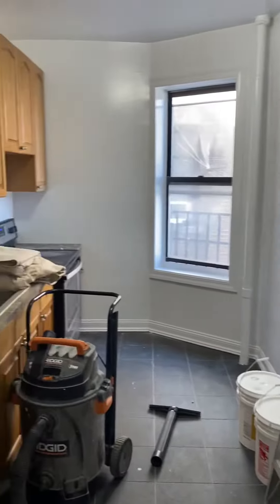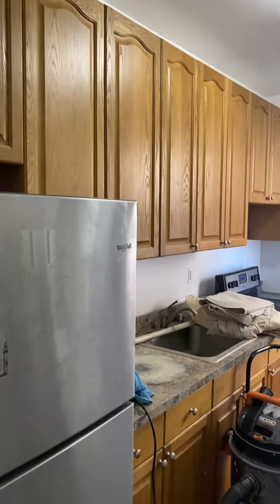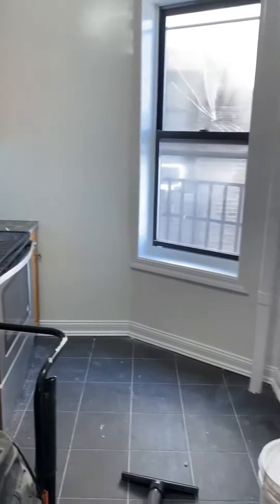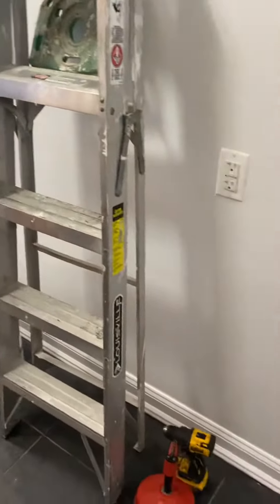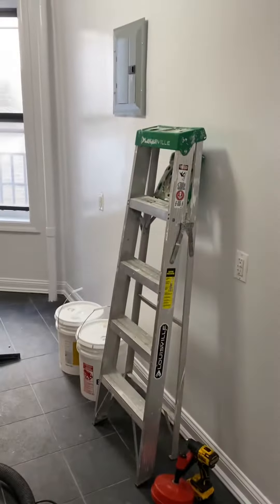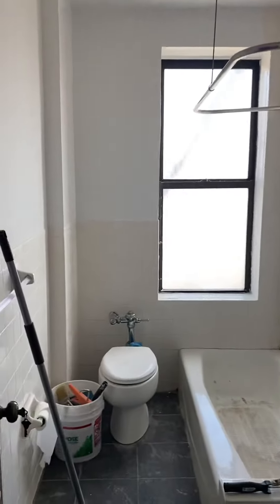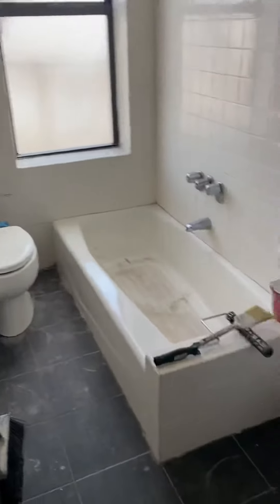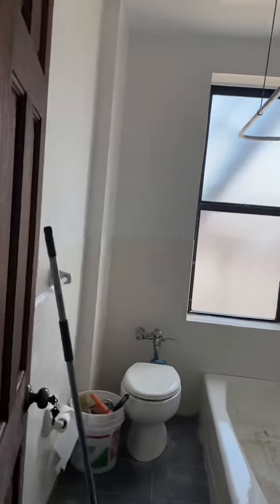Pelham Bay 1 Bed!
This lovely 1 bed gets a ton of natural light, has plenty of closet space and has a huge separate kitchen and cutout for a dining table. Located in an elevator/laundry building. This is a gem!